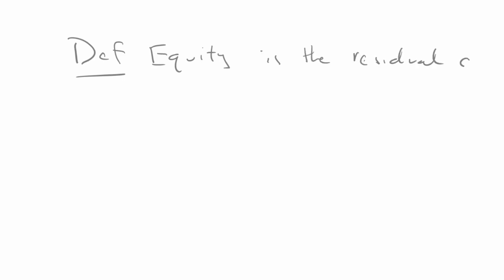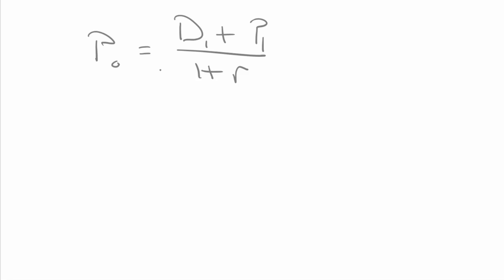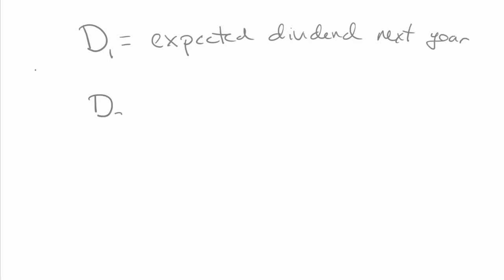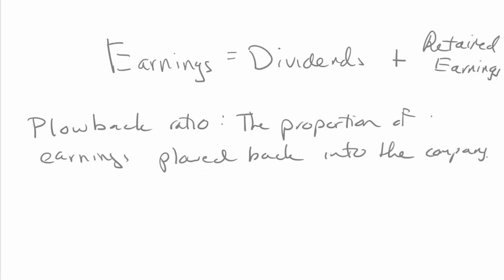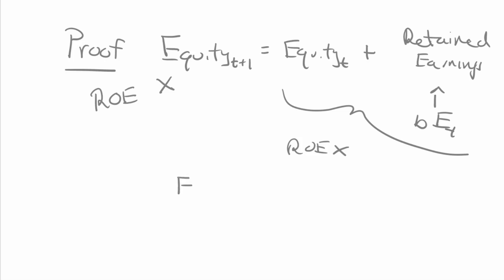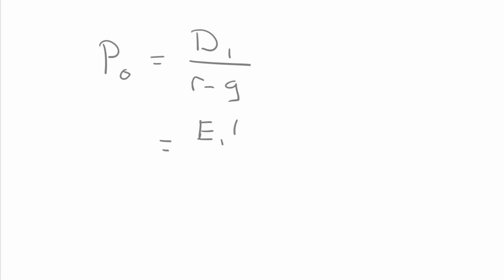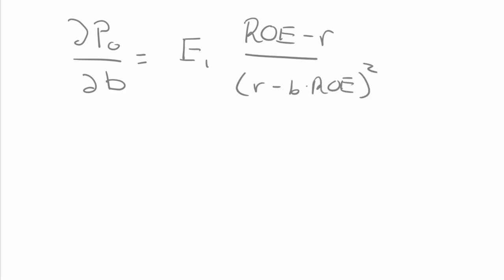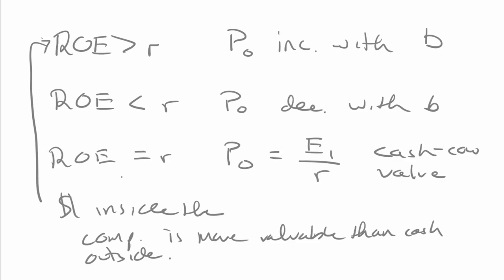Equity Valuation | Fundamentals of Finance (Course 3)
Welcome to Course 3 of our Fundamentals of Finance series! Now that we've covered NPV and bonds, it's time to tackle Equity Valuation, or how to determine the value of stocks.

In this lesson, you'll learn the important differences between fixed-income (like bonds) and equity cash flows. We will cover the standard approach to valuing stocks by using their cash flows and show how popular multiples (like the Price-Earnings ratio) are derived from this core principle.

By the end of this course, you'll have a strong theoretical basis for any stock valuation and be able to create models that determine dividend growth.

 📚 WHAT YOU'LL LEARN:

* The definition of Equity and how it differs from Fixed-Income.
* How to value stocks using present value (cash flow) methods.
* How to apply infinite horizon formulas.
* How to determine and model dividend growth.
* The theoretical basis for valuation multiples like the P/E ratio.

 🕒 TIMESTAMPS / VIDEO CHAPTERS:

0:00 - Introduction to Equity Valuation
9:36 - Applying Infinite Horizon Formulas
13:38 - Determining Dividend Growth

This video is Course 3 of the "Fundamentals of Finance" playlist.

💬 **Comment** below: What's your favorite way to value a stock?